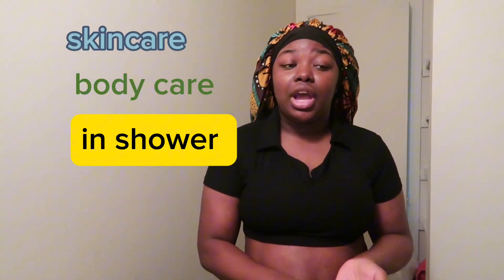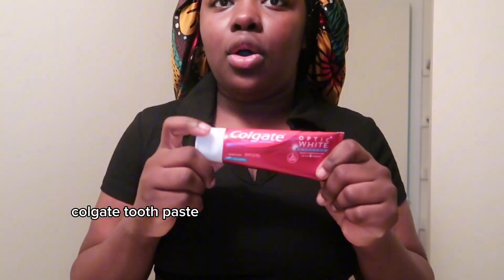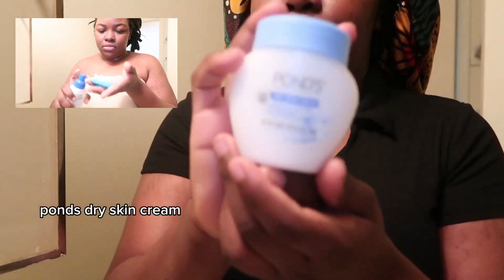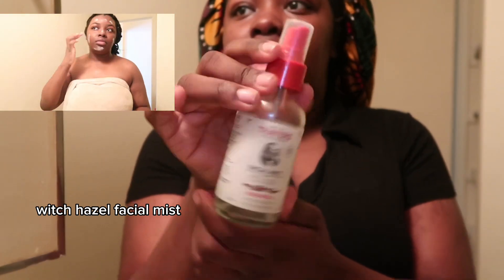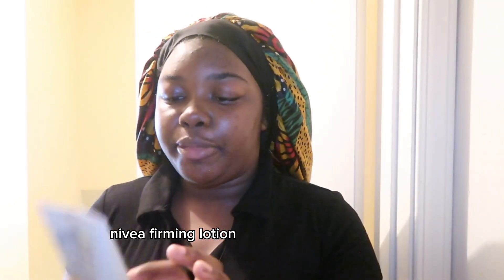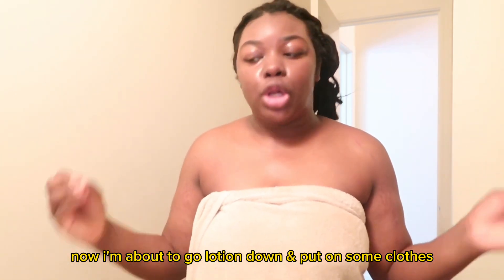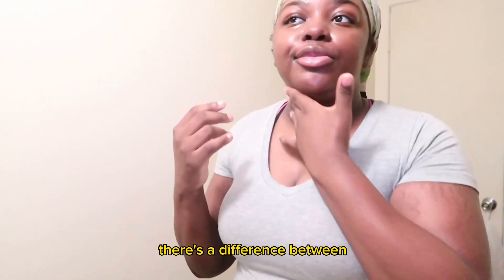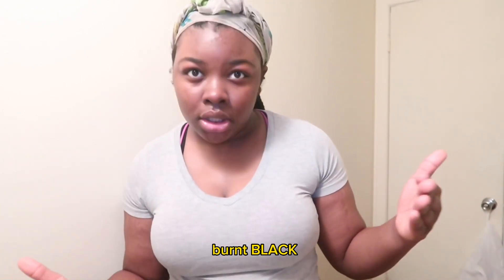realistic grwm for the day | skin care, body care, hair care & makeup | worldofaliyah